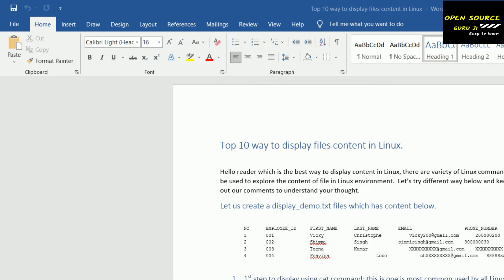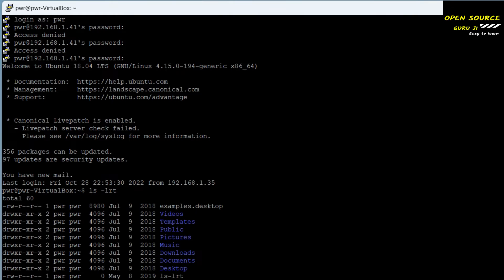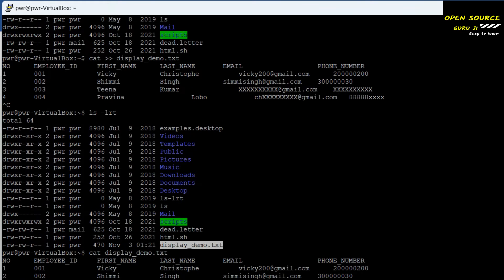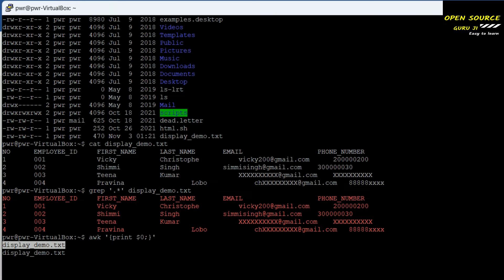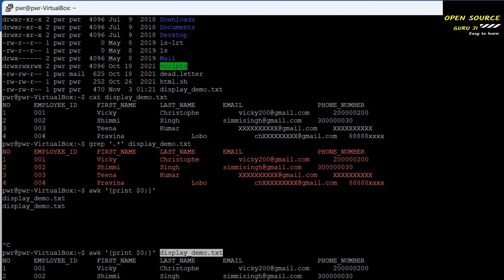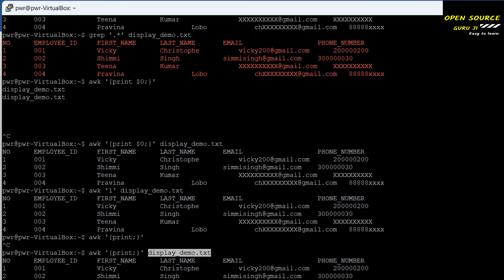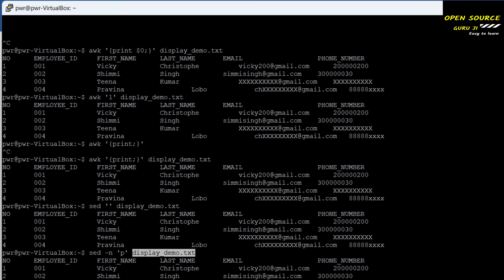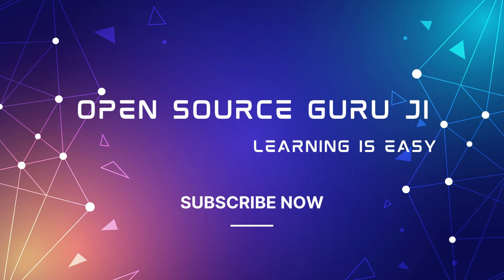Top 10 way to display files content in Linux.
Title : Top 10 way to display files content in Linux.
Hello Friends,
I hope this video will help you to find the file content in Linux or to display file content in file.
Code:
cat command,
cat command in linux,
cat linux,
cat unix,
cat file,
cat grep,
cat command is used for,
cat command in linux with examples,
bash cat command,
cat filename,

Top 10 way to display/check files content in Linux.

Thanks,
Open source Guru Ji